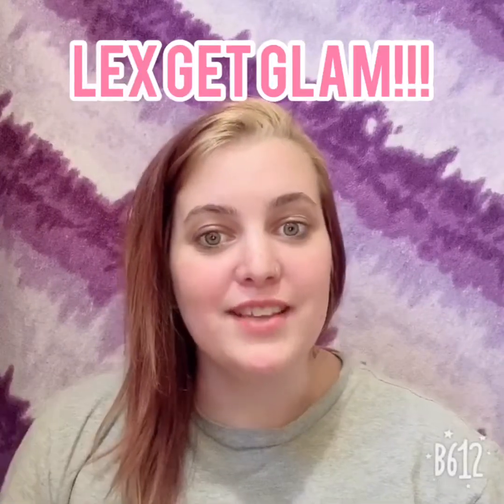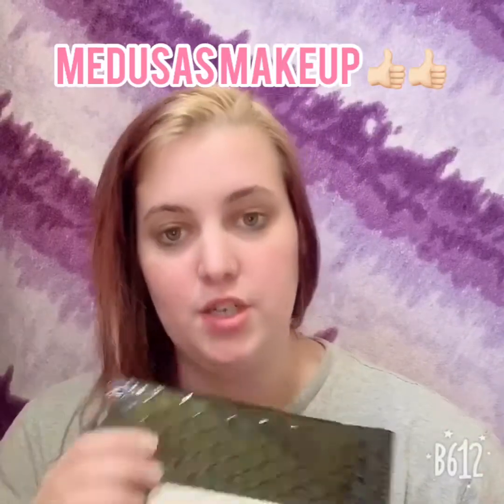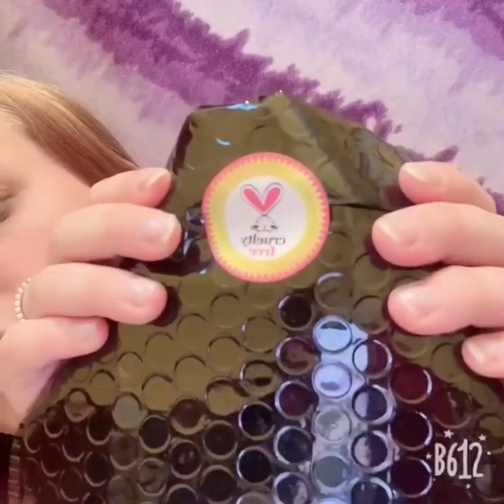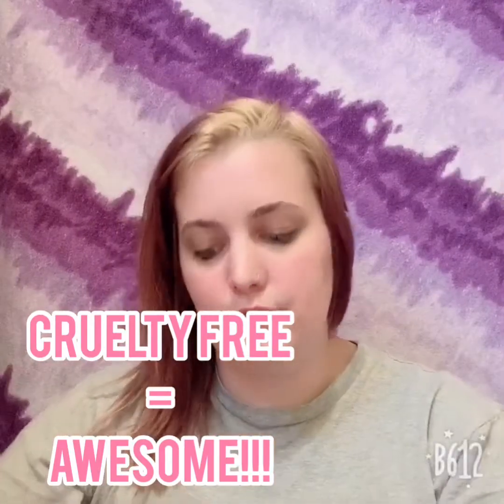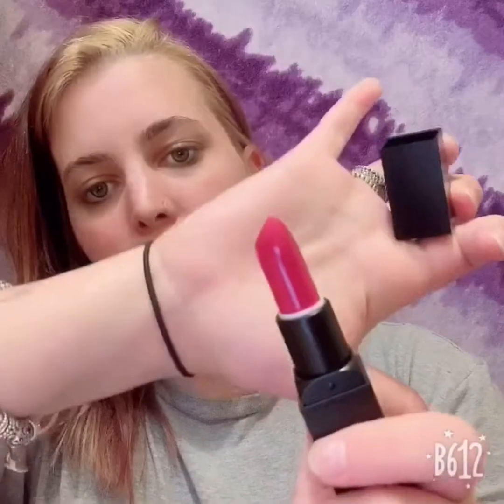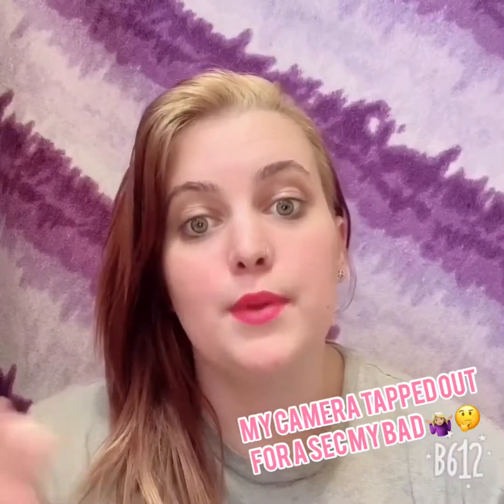MEDUSAS MAKEUP TRIPLE X LIPSTICK 💄 REVIEW 💕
Today’s video I got sent a Medusas makeup lippie in the shade triple x and tested it out!! Wait til you see this product!

You can find the triple X lipstick and many more shades on Medusasmakeup.com for $12.95.

Also check out the Medusas makeup beauty box! The pricing is $16.95 per month in the USA which is a great deal! Can’t wait to get my next one.

Check out my poshmark @itsyagirllex7 for makeup and more that I am selling!
Remember next giveaway at every 50 subscribers and the next is at 100!!
Check out Medusasmakeup.com!